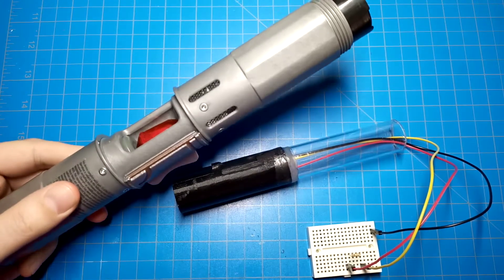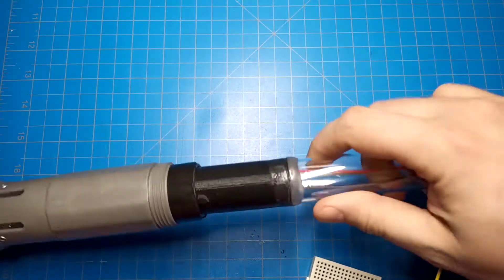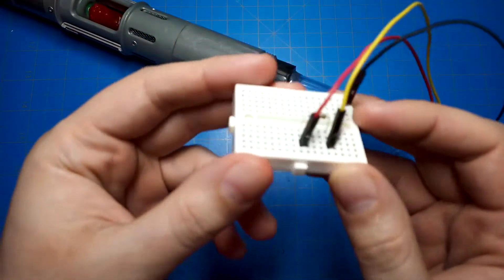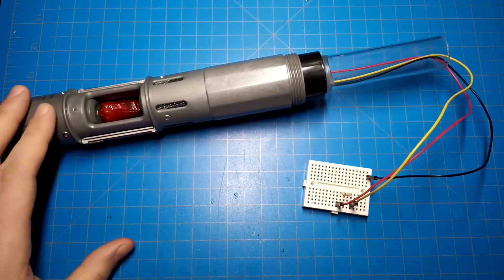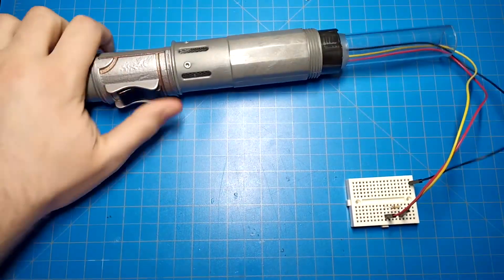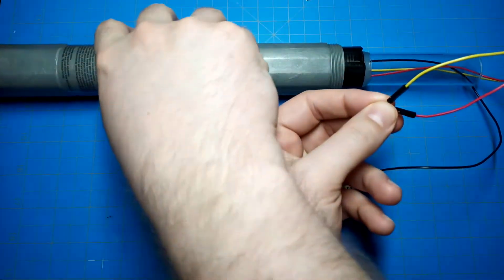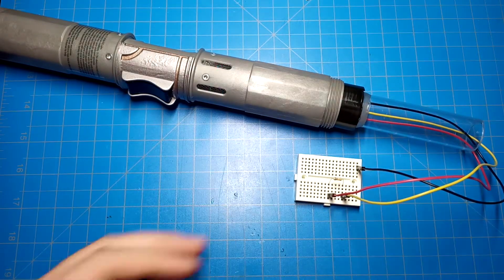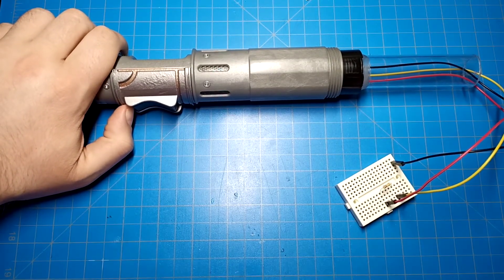How To Make A Galaxy's Edge Hilt Power On Without A Blade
A quick demonstration of how to trick a hilt into thinking a blade has been plugged in so that it will turn on even if there is no blade.

The hilt and blade are connected via 3 wires, power, ground, and data. The hilt detects a blade is plugged in by sensing voltage on the data line. Connecting the hilt's power and data lines together will make it think a blade has been plugged in. However I recommend using a 100K resistor between power and data to limit the current that flows into the microcontroller on the data pin to about 5 nanoamps, however it will work (at least for a short time) with no resistor, but I would strongly suggest you do not do that.

The blade connector I use in this video comes from Dead Bothans Society on Etsy.

The plastic tube I hot-glued to the connector is 25mm in diameter. You can find storage tubes online through places like eBay or Amazon for not a lot of money. For example, the one I used came from amazon (similar to this one and I sawed off both ends of the tube. Or I could have just sawed off one end and created a very tiny, custom blade if I wanted.

Maybe someday soon.